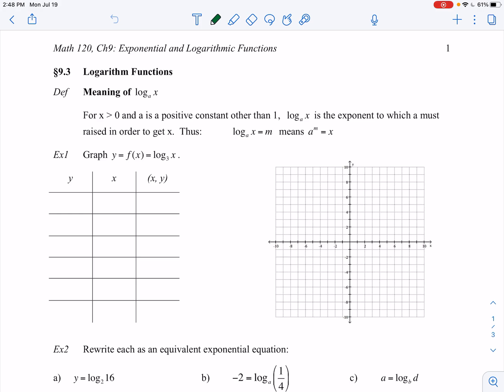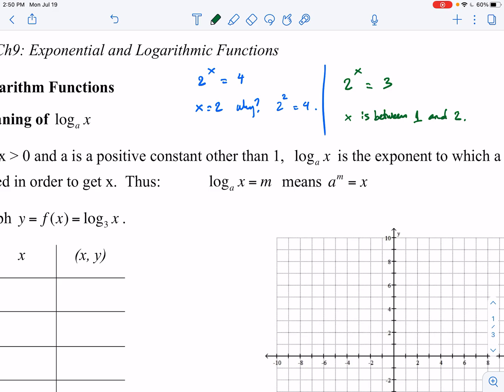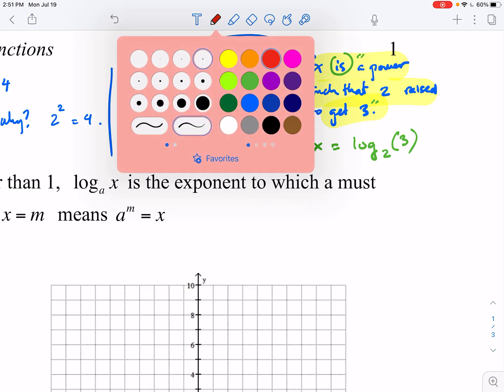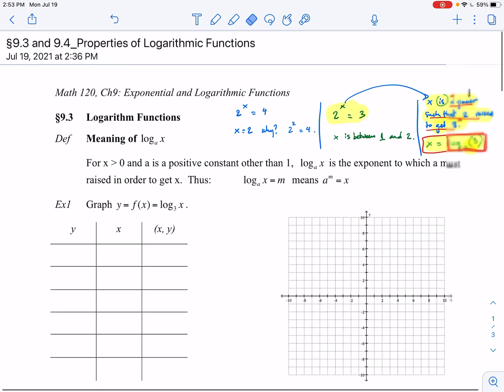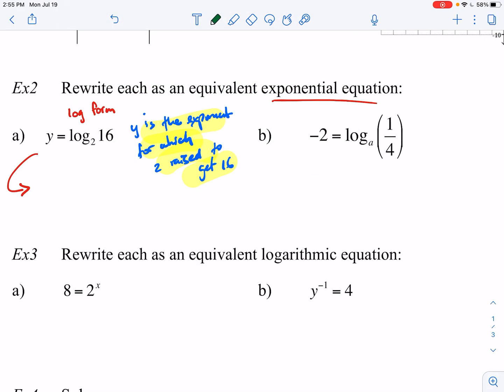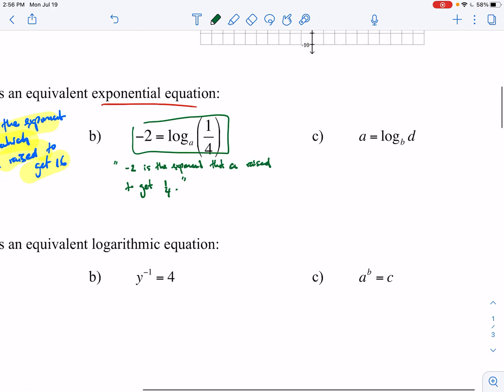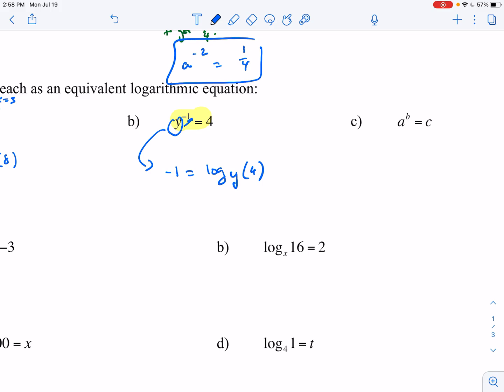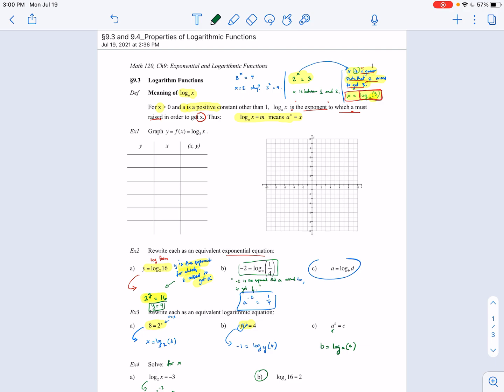M120: 9.3 part 1